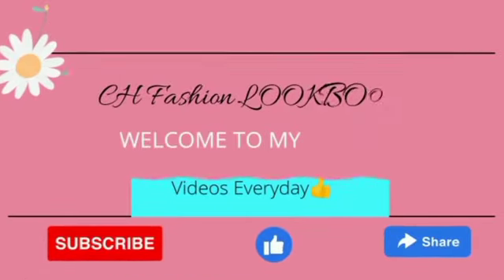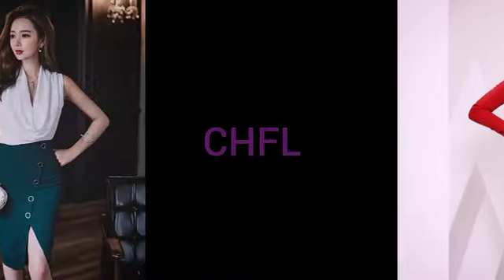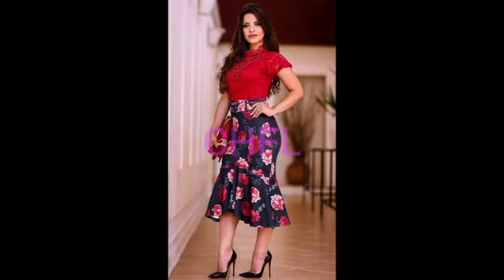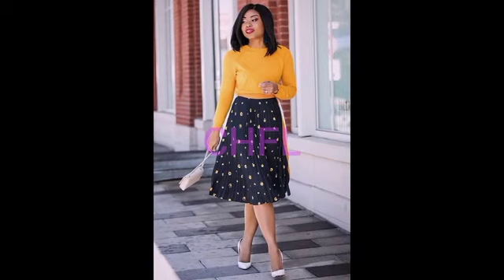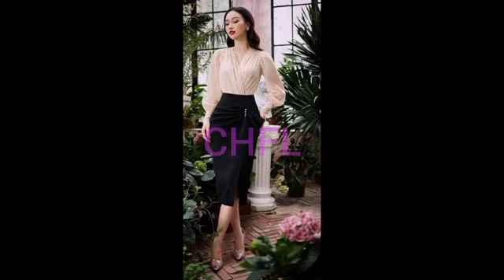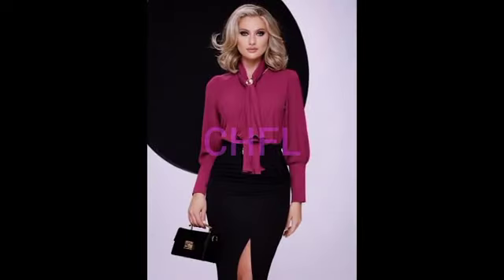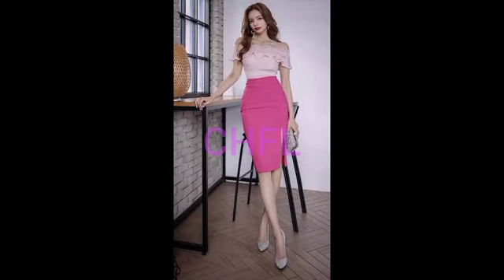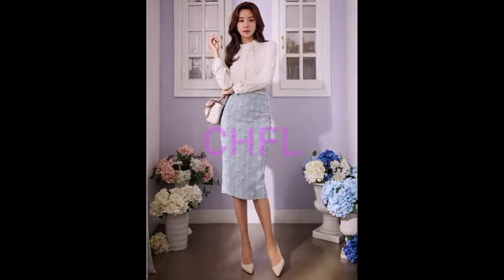College And Office Skirt Design Wear 2023 / How to dress in a skirt outfit?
This channel is for general purposes only. All the images and videos shown within the content of this channel are taking from the general public domains. If you have any questions, request and/or dispute concerning any of the videos or photos shown within any of our videos on this channel, kindly contact us through our email address as shown on our about page.